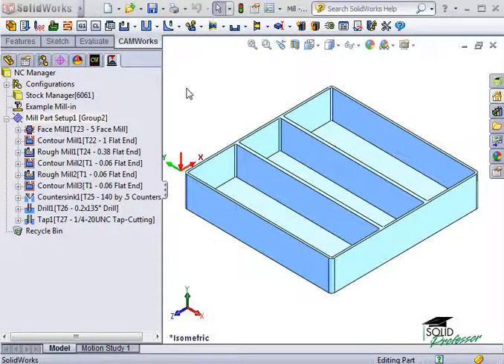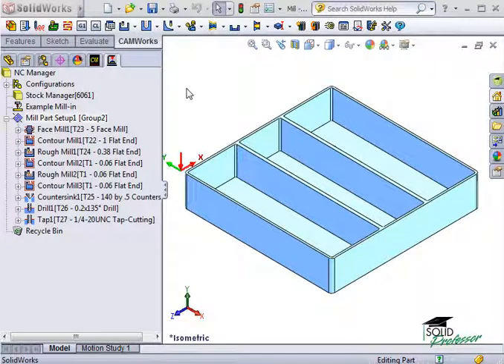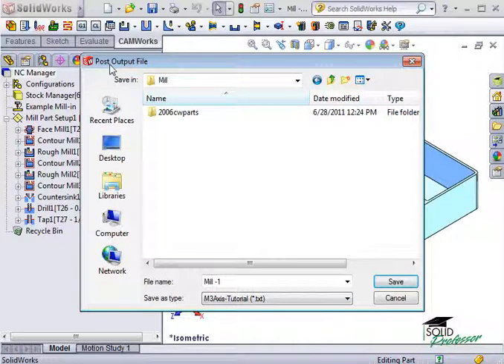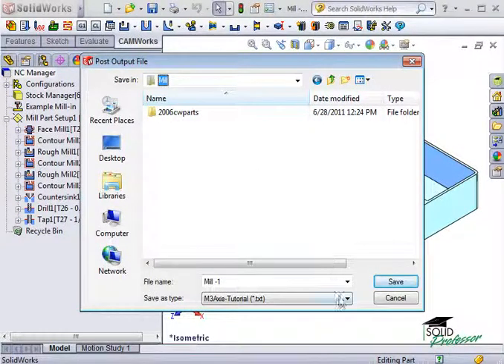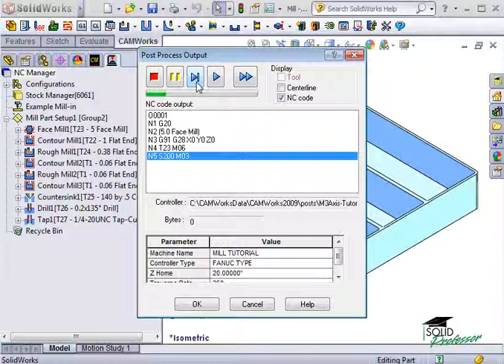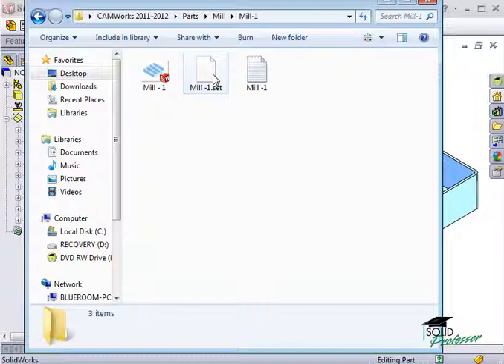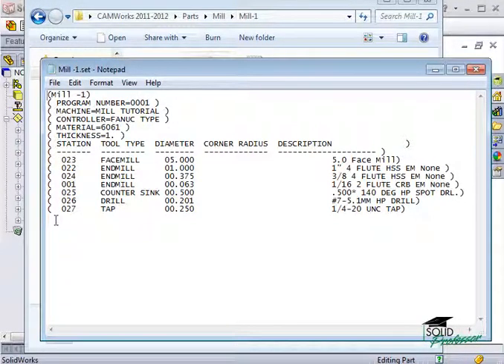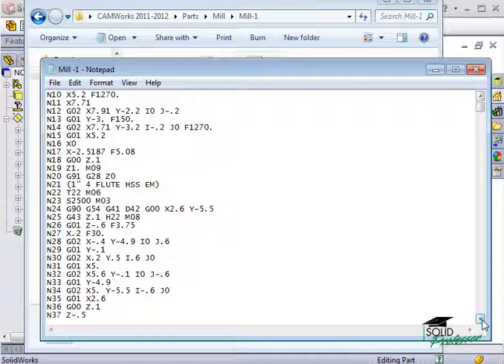CAMWorks Tutorials - Post Processing Toolpaths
Shows how to create the NC Code by post processing toolpaths in CAMWorks